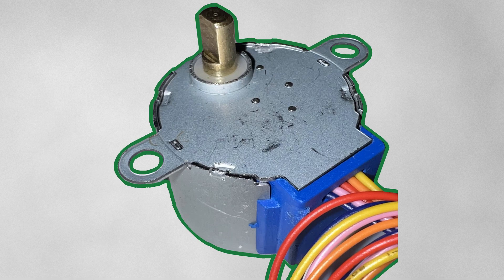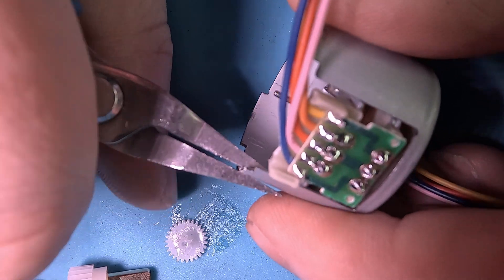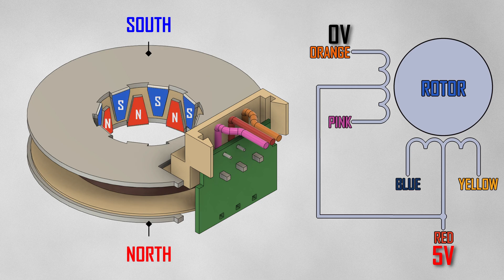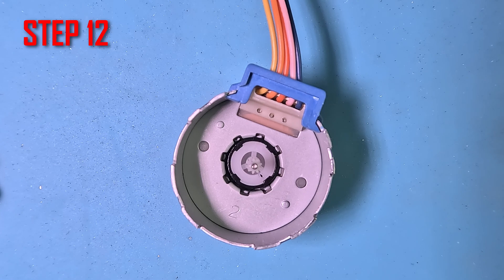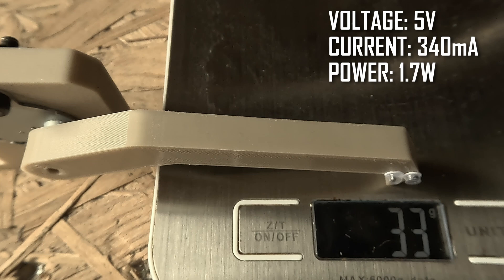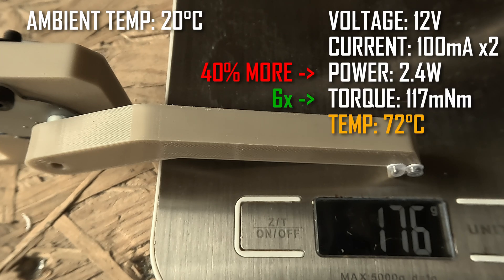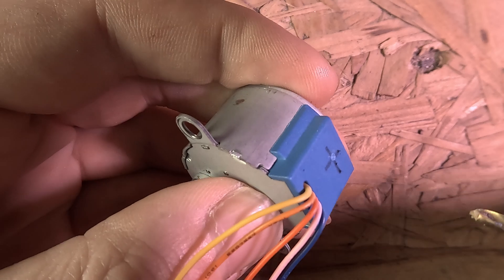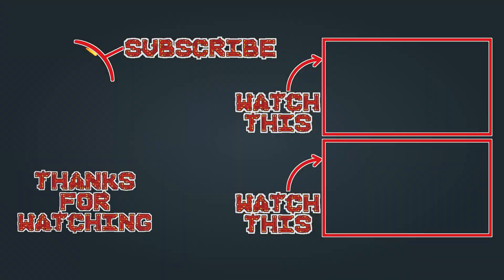Modifying Cheap Stepper Motor To Be More Powerful (28BYJ-48)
In this video i'm going to modify a 28BYJ-48 stepper motor to work as a bipolar motor and evaluate it's performance against an unmodified motor.